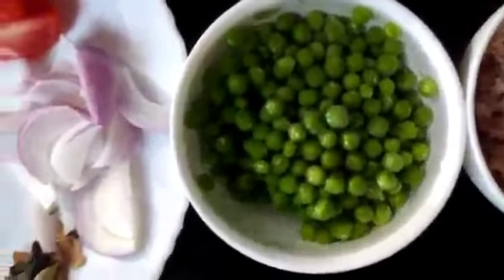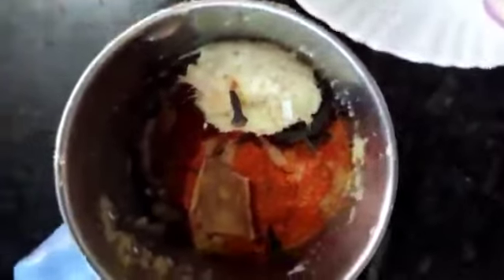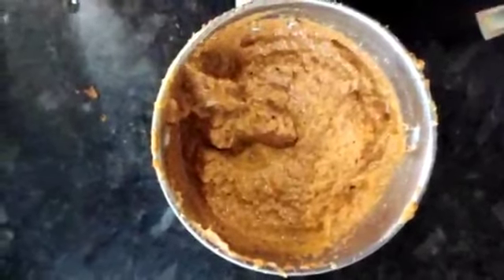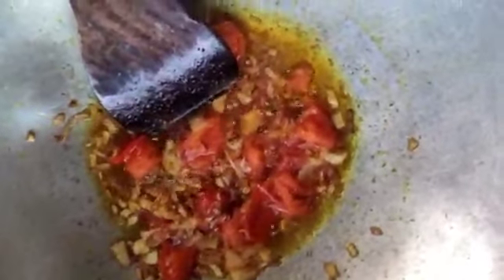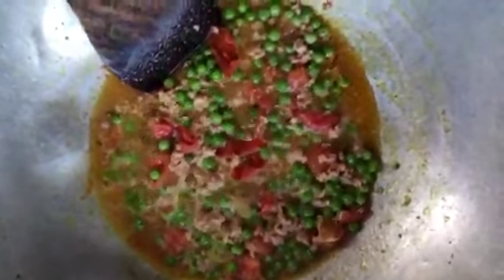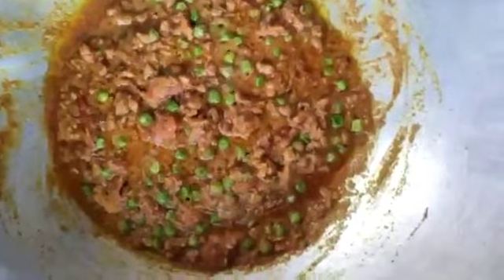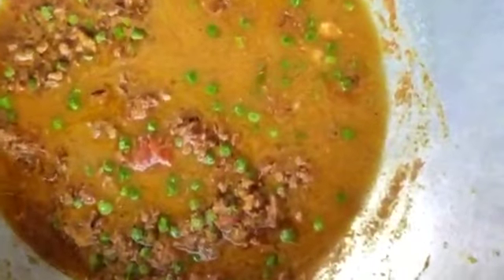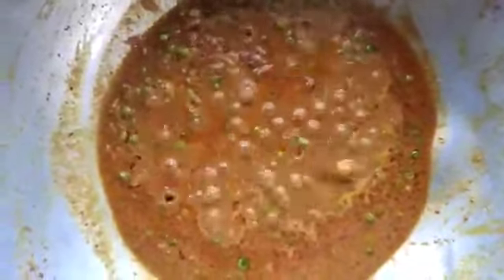Kheema peas curry/kheema mutter curry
Video from Sravs Kitchen

Ingredients:
Kheema--1 cup
Peas--1 cup
Onions--1/2 cup
Ginger garlic paste--1 spoon
Tomato--1
Garam masala--1/2 spoon
Dhania powder--1 tspoon
Chilli powder--1 spoon
Coconut--1 inch

Procedure:
Step 1: make paste with gingergalic,dhania, chilli powder coconut, garam masala and onion ..
Step 2: in a kadai add oil and when heated add cut onions and roast well..to this add tomato and add salt and cook till tomato become soft.
Step 3: add kheema & peas and roast till raw smell goes and at this stage add grinded paste and roast it
Step4: when the paste is roasted a s looses it's raw smell add water and cook for 15 min..
Step 5: very tasty kheema peas curry is ready